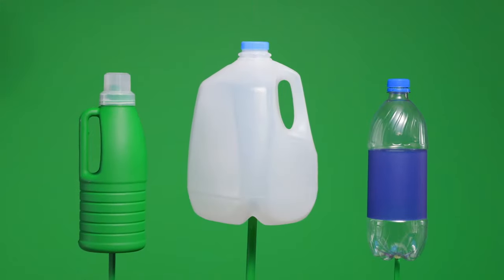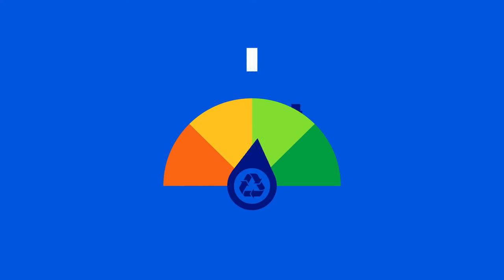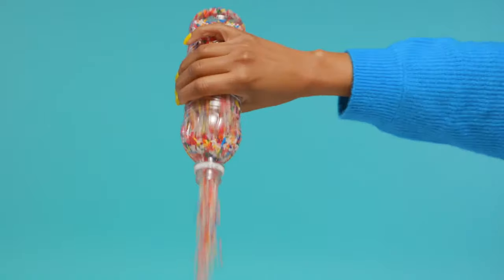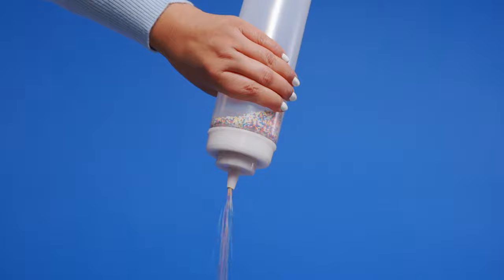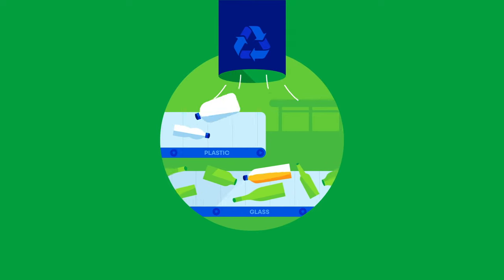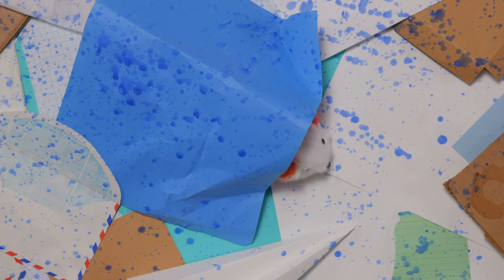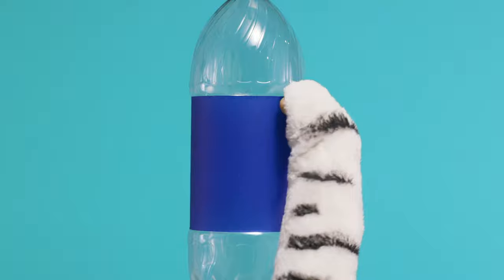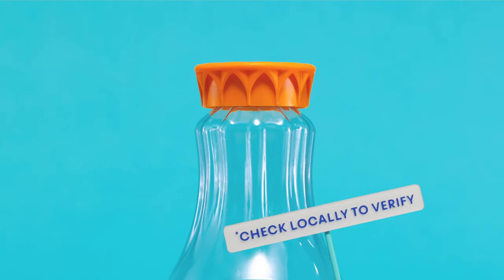Can I Recycle That? Plastic Bottles & Jugs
Are plastic bottles and jugs recyclable? Short answer: yes. Watch now to learn our bottle and jug recycling mantra.